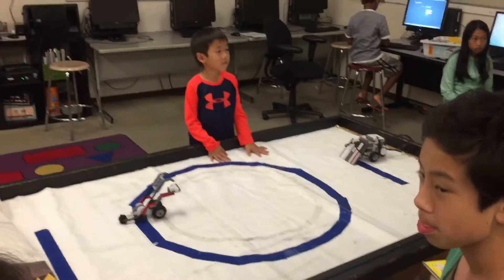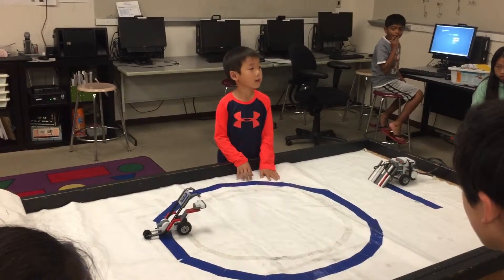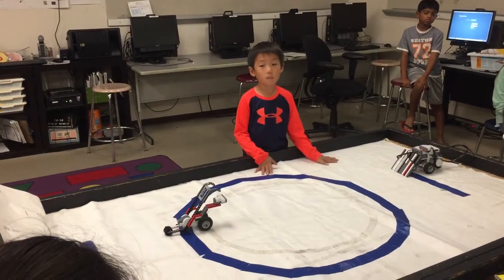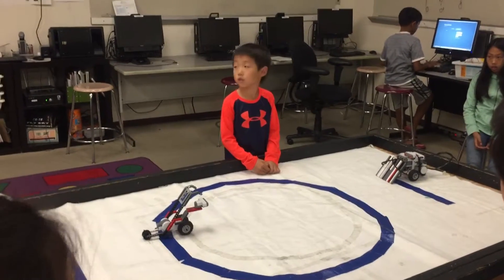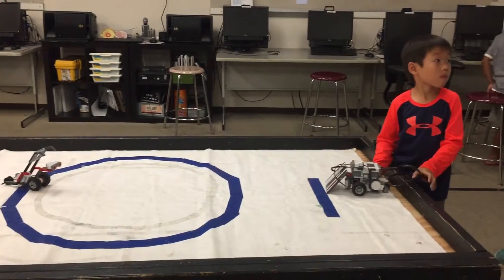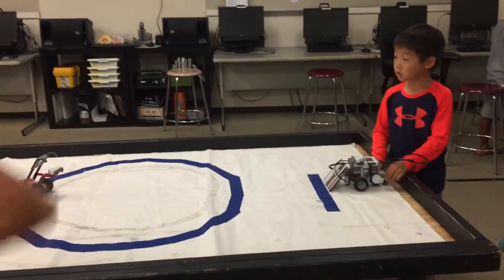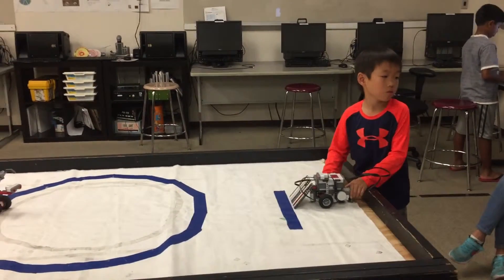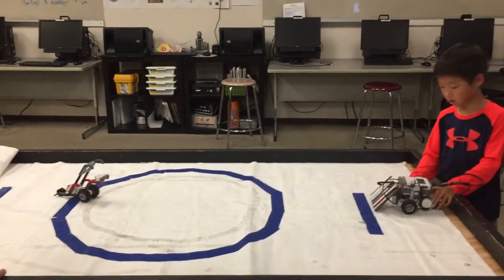Benjamin's 6th robot project(SumoBot) 10-27-2016